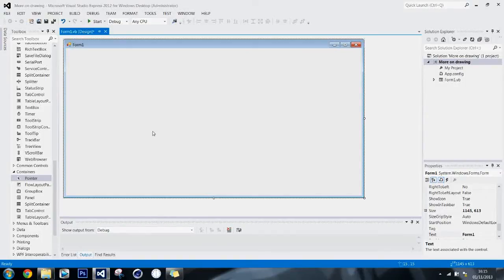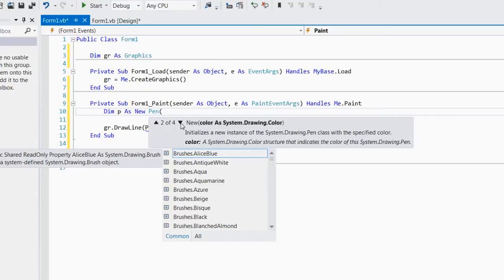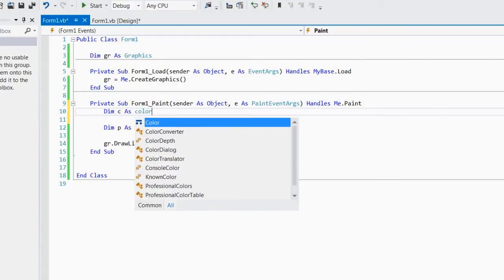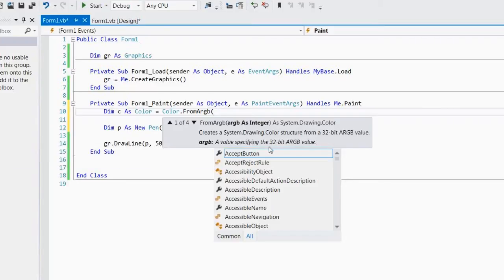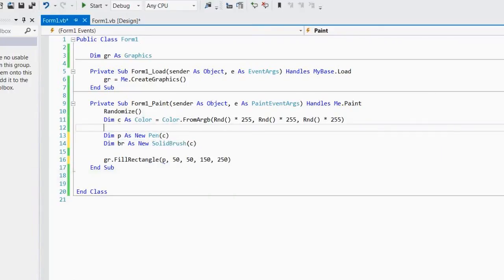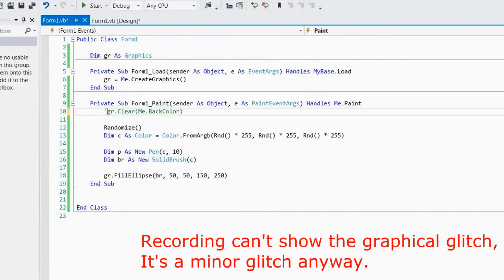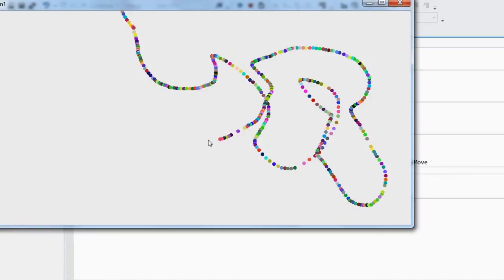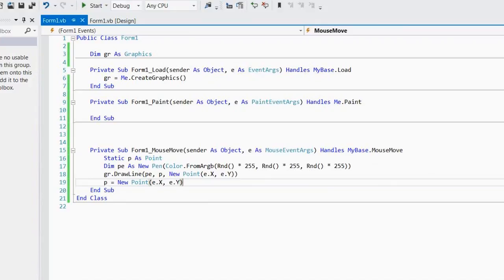Visual Basic #27 - Colors, Pens, Brushes and Mouse Painting